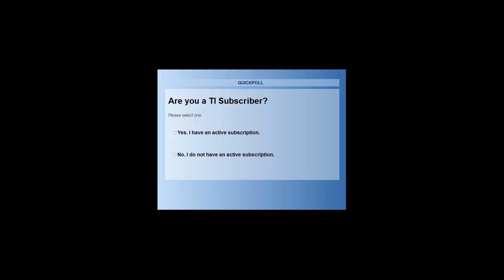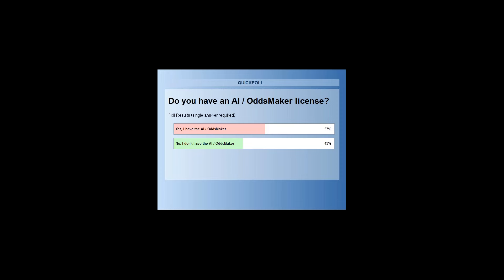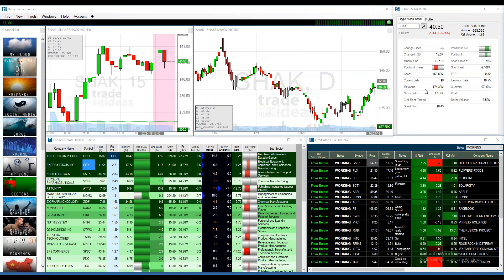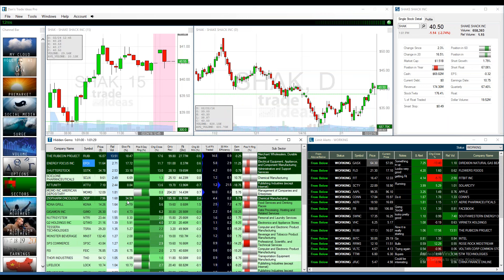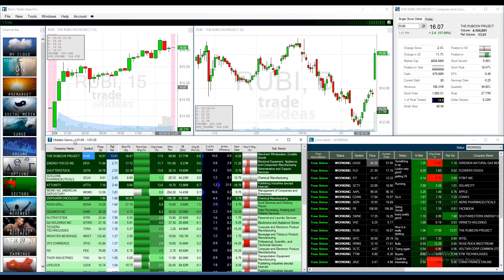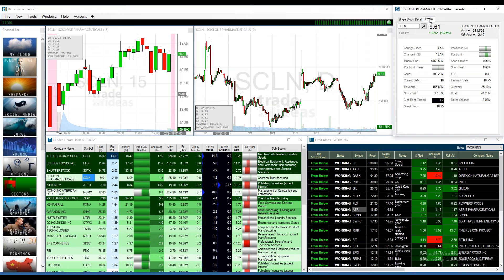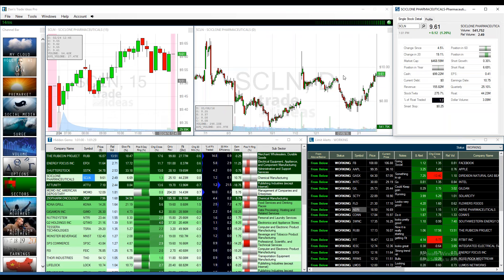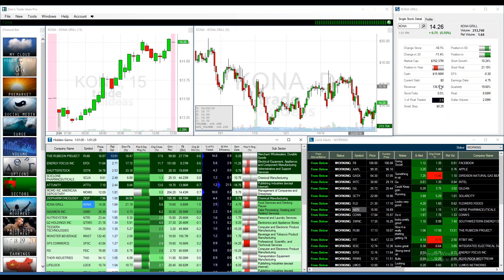2016 02 24 16 30 Trade of the Week Webinar 7 30pm ET February 24 2016